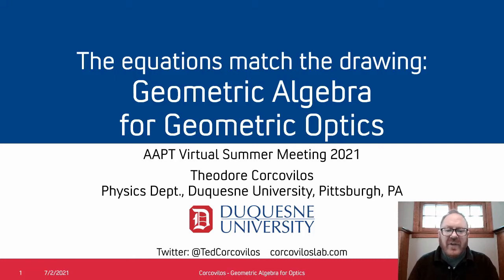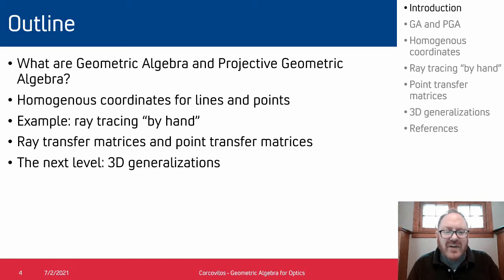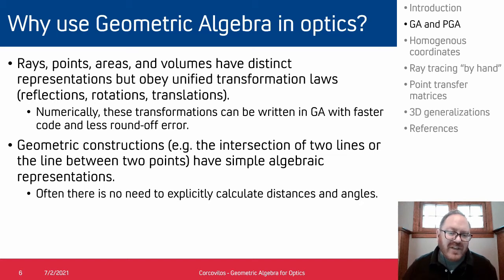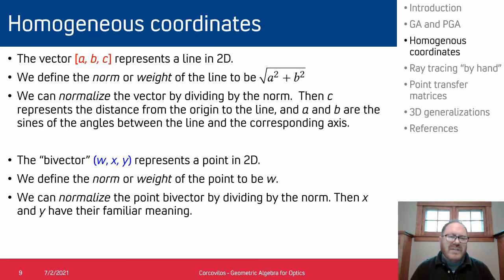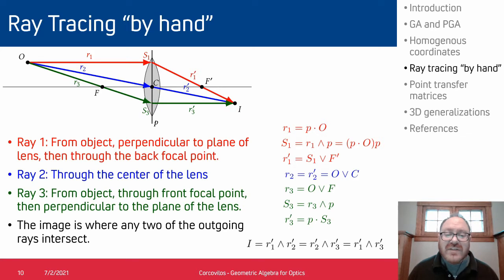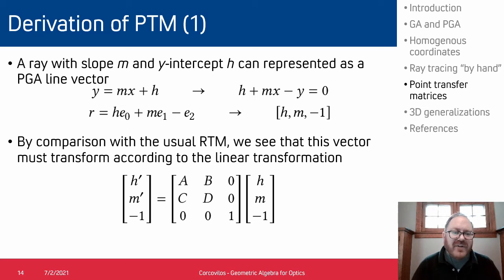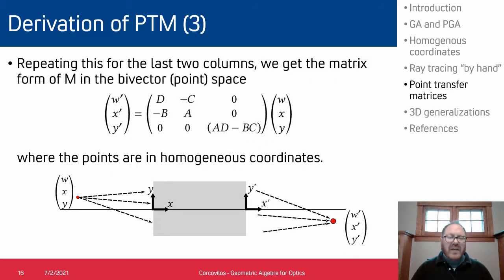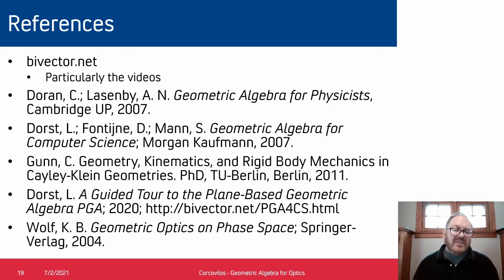Corcovilos AAPT Su2021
Geometric Algebra for Geometric Optics
Talk for the American Association of Physics Teachers, Summer 2021 conference.